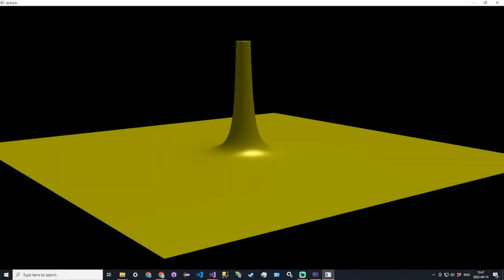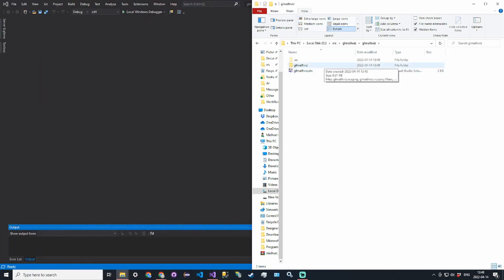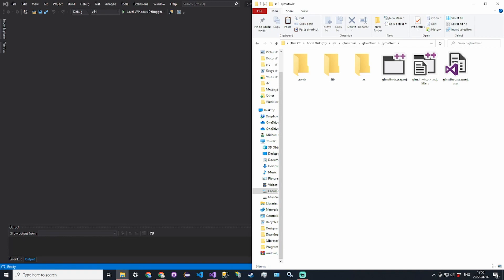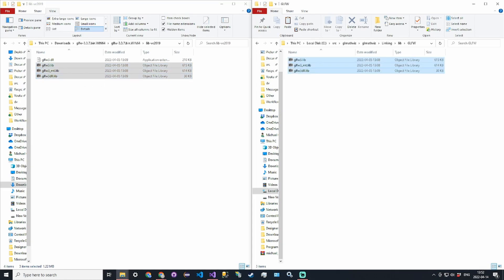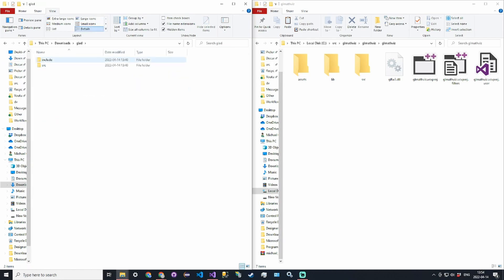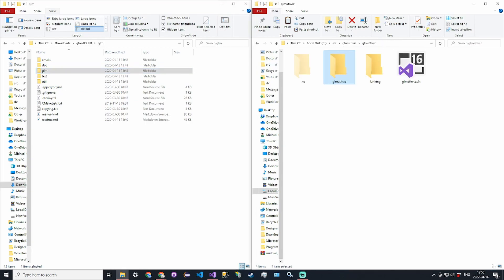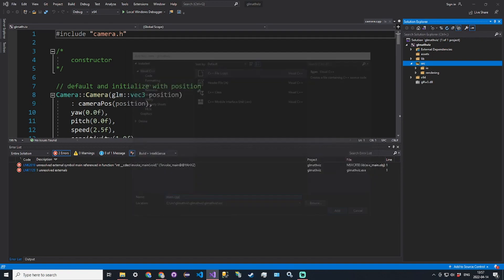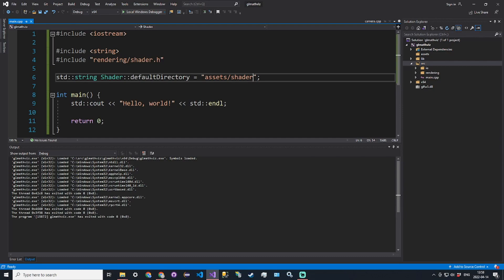OpenGL Math Visualizer - 1 - Installation/Intro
This is the first video in a new series about visualizing mathematical concepts in a 3D space using OpenGL. In this video, we install libraries and set up the project.

* Sorry for the poor video quality, hopefully it isn't an inconvenience